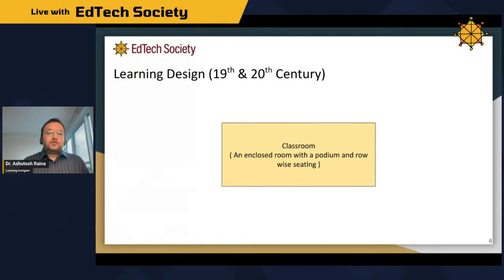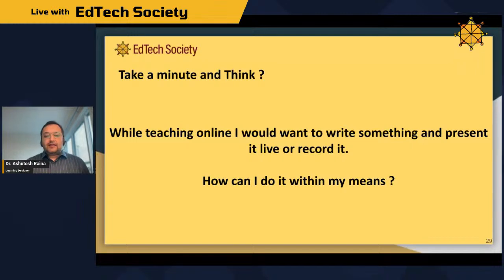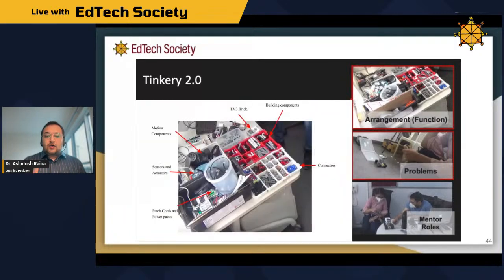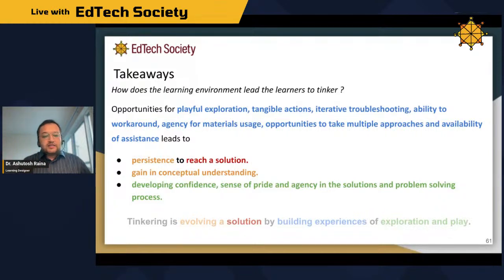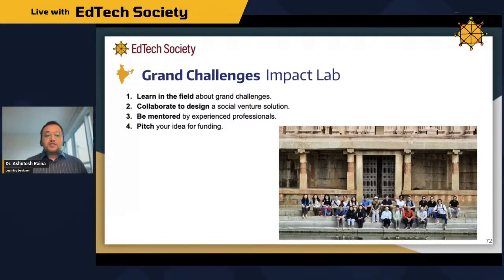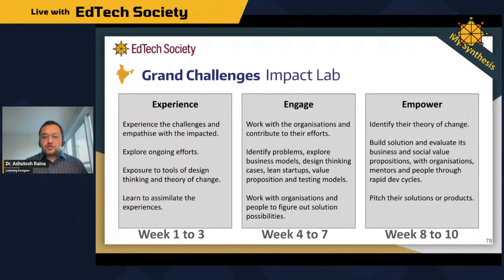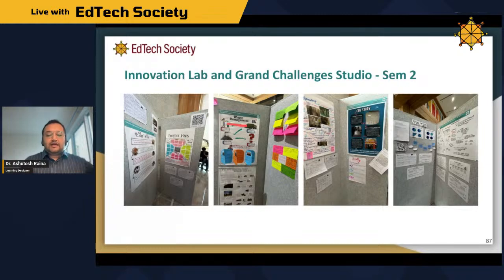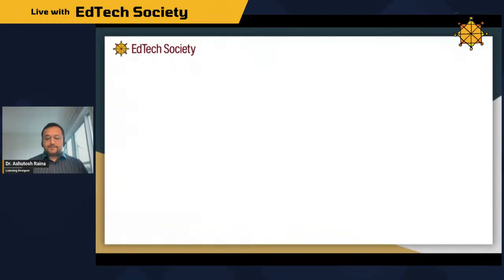Masterclass #23: Learning Beyond Borders: Problem Solving Through Tinkering, Agency & Empathy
About the masterclass:
This masterclass delves into the intersection of experiential learning and engineering education, beginning with insights from my PhD research on tinkering to address ill-structured problems in design. The research highlights how maintaining learner agency, fostering creativity, and leveraging mentor guidance can uniquely empower students to approach complex challenges. The discussion transitions to my experiences as an instructor in Grand Challenges courses, where the courses are designed for the students to learn by engaging with complex sustainability challenges in the real world, focusing on observation and empathy rather than emphasizing or prioritizing solutions. Through these very initial offerings of such courses, learners are seen to cultivate a deep understanding of problem spaces and develop the ability to ask critical questions stemming out of empathy, helping them build essential skills for understanding future engineering challenges. Such an approach has shown changes in confidence and engagement through open-ended exploration, which we believe will ultimately prepare learners for the unpredictable nature of real-world design problems.

Key Objective:
Prepare learners to learn from the real world, Observing and asking the right questions.

Instructor: Dr. Ashutosh Raina | Learning Designer & Independent Ed Researcher

Dr. Ashutosh Raina is a distinguished expert in Educational Technology, holding a Doctorate from IIT Bombay. Renowned for his innovative contributions to pedagogy and curriculum design, he specializes in active learning and sustainability-focused education. As a Visiting Assistant Professor at Plaksha University, he led a redesign of the Sustainability Development Studio course for engineering students. Beyond academia, Dr. Raina has significantly impacted over 10,000 schools across India through AI module development for ATAL Tinker Labs. His collaborations with Next Education Pvt. Ltd. enhanced computer education curriculums, while his leadership during the COVID-19 pandemic ensured seamless online education transitions for engineering students. With a strong research background in learning environment design, Dr. Raina advocates for inclusive, technology-driven education practices, with notable work in environments for students with visual impairments and teacher training workshops.

About EdTech Society:
EdTech Society is a professional non-profit association started in India by individuals who are committed to improve instruction and learning through the use of educational technologies.